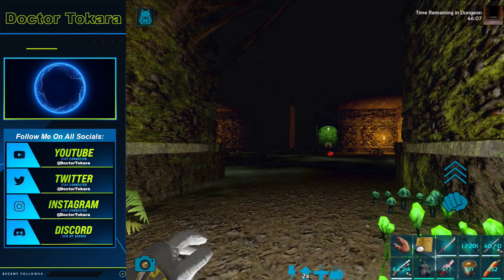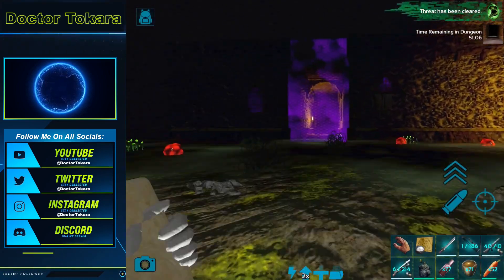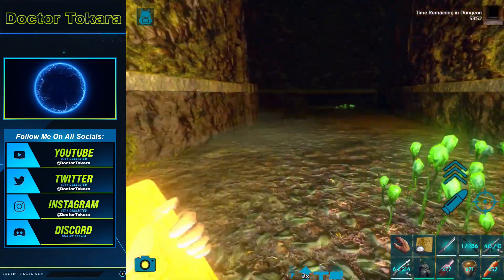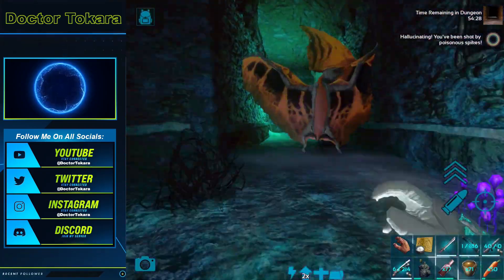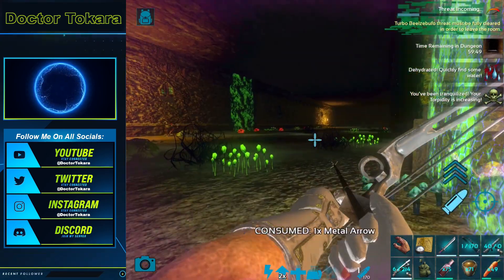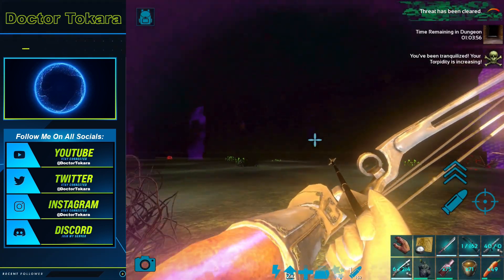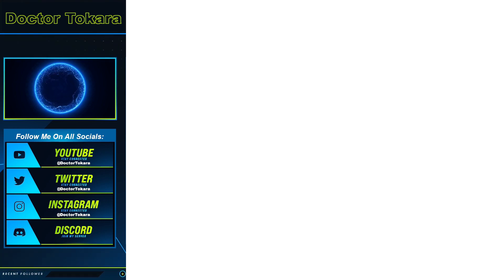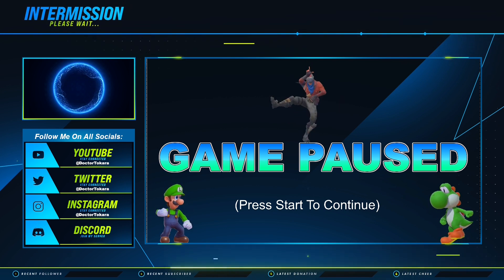Grim Bog of Despair Dungeon - Ark Survival Evolved Mobile - Season 6 Ep71 - Part 2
In this episode of Ark Survival Evolved Mobile, we finish The Grim Bog of Despair Dungeon and enter the boss room to fight the giant boss!

Current Equipped Armor and Weapons:
Ascendant Armor: 7255 Rating
Ascendant Sword: 644 Damage
Ascendant Pump Shotgun: 320 Damage
Ascendant Assault Rifle: 343 Damage
Ascendant Bow: 1126 Damage